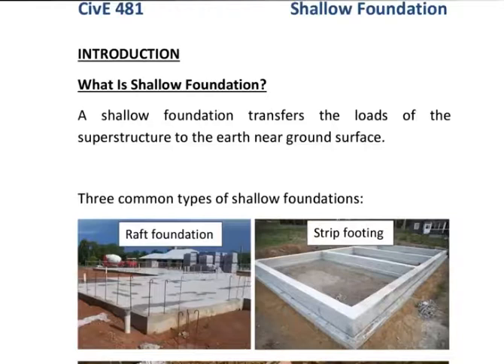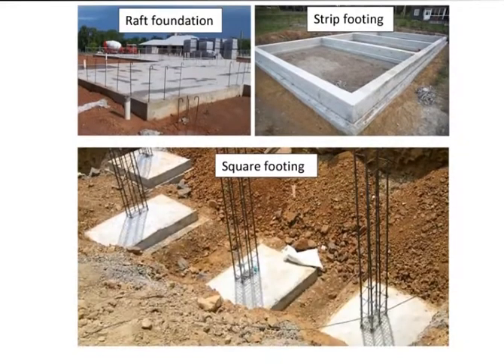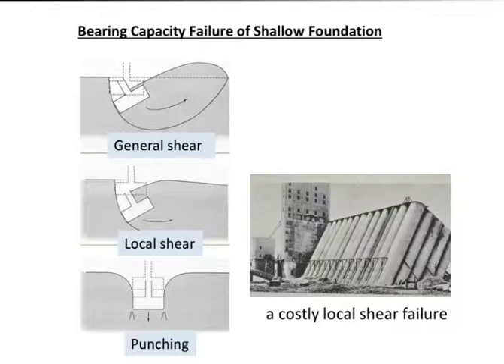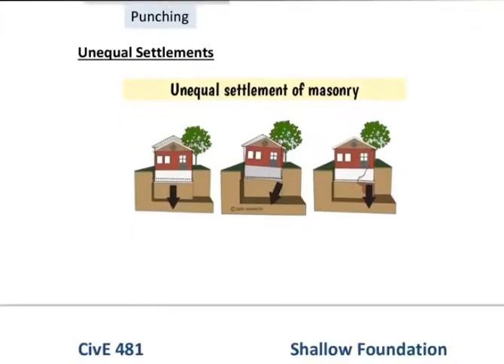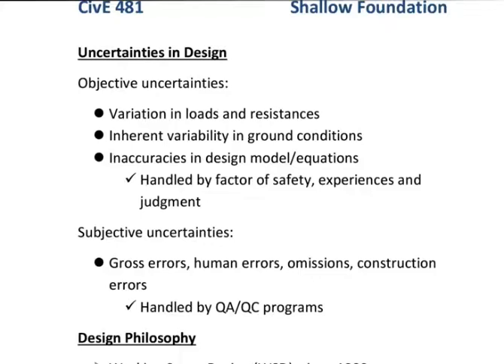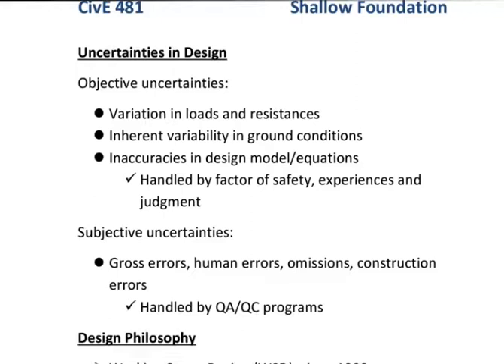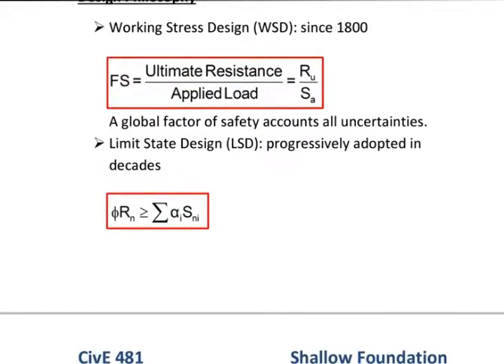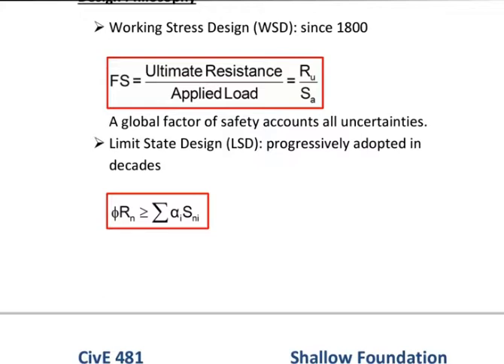AS 1: Introduction